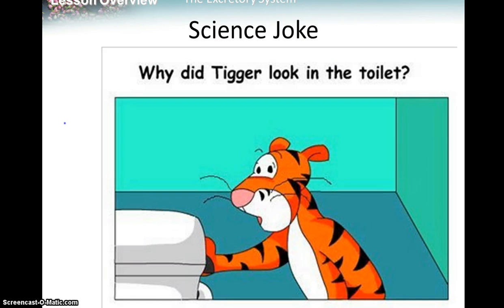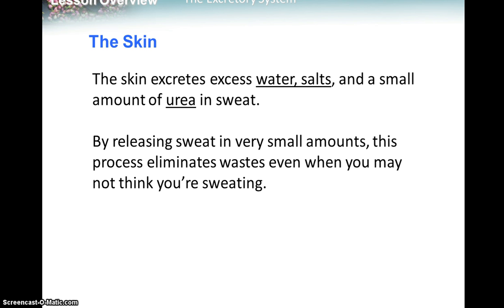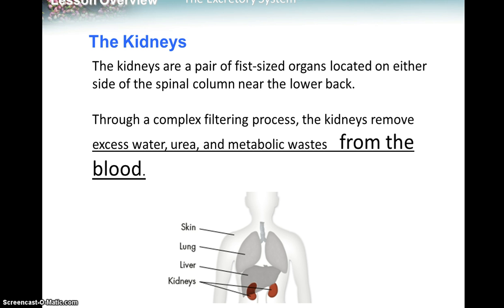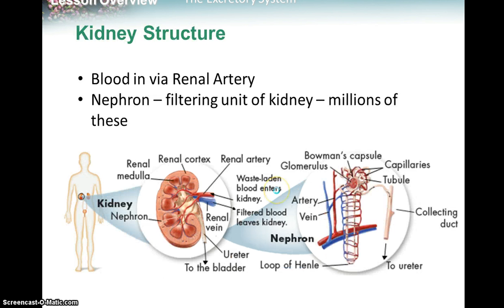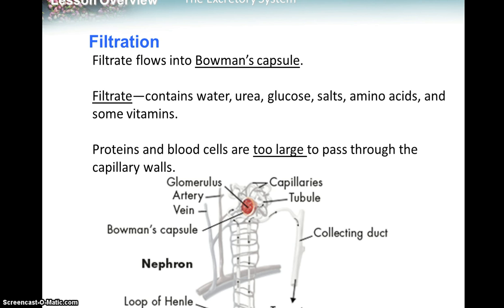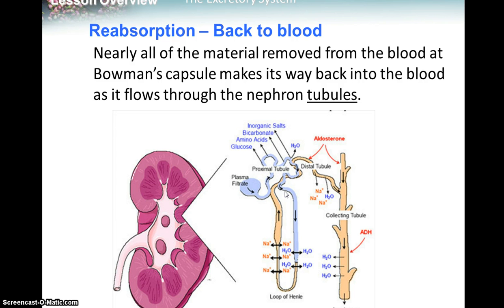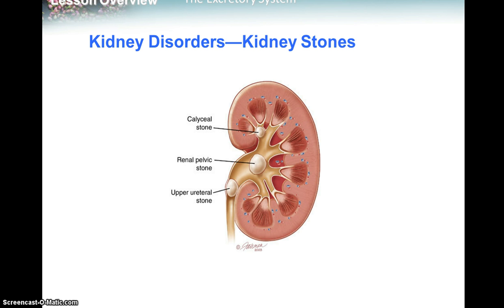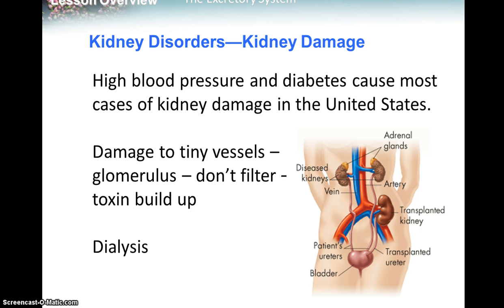Flipped Lecture Excretion